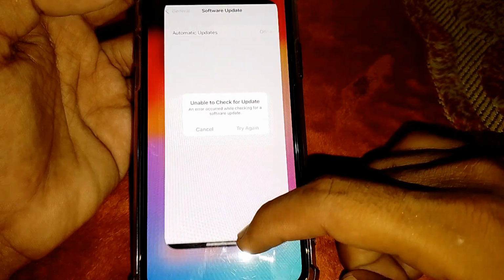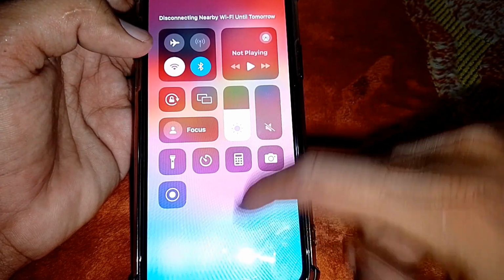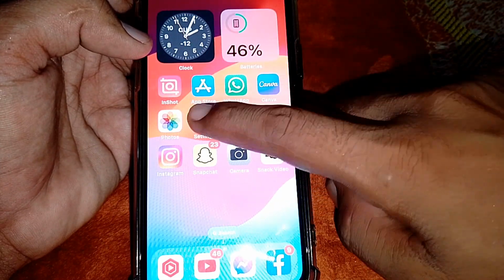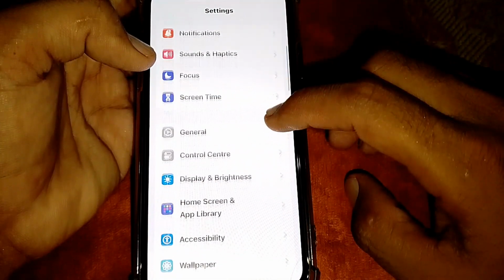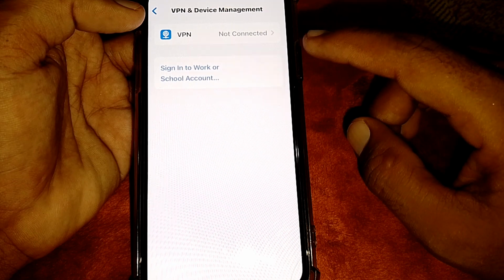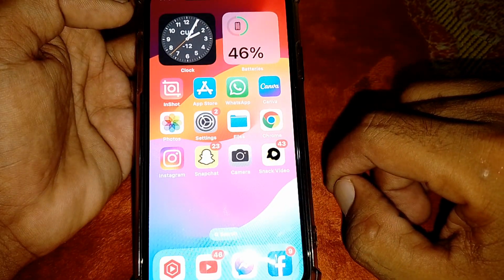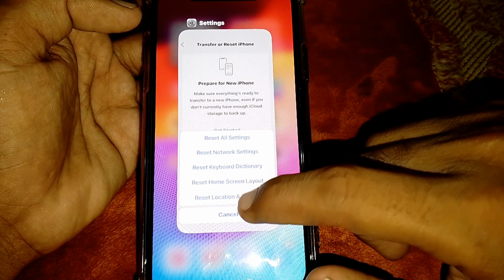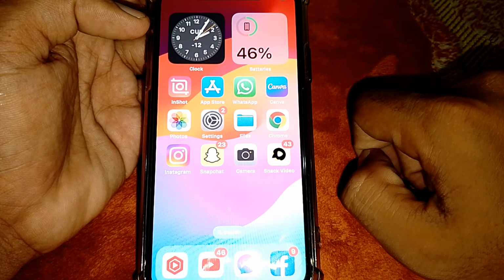Unable to Check For Update An Error Occurred While Checking For A Software Update | iOS 17 | Fixed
Hi Everyone, After watching this video you will be able to know " Unable to Check For Update An Error Occurred While Checking For A Software Update | iOS  17 | Fixed ". So get rid of this problem and enjoy your device.